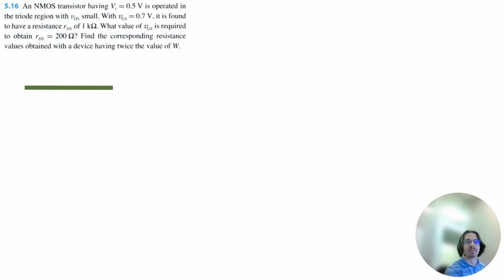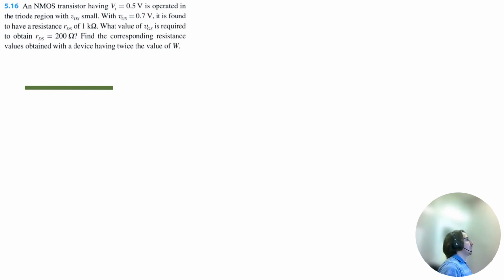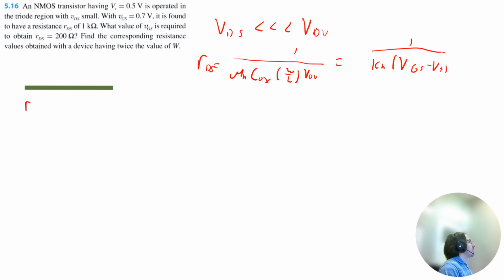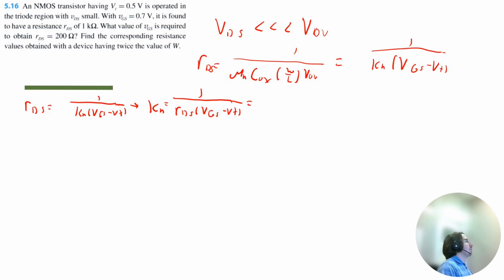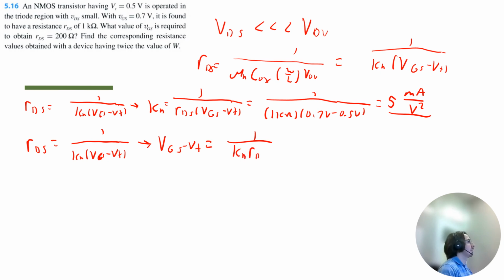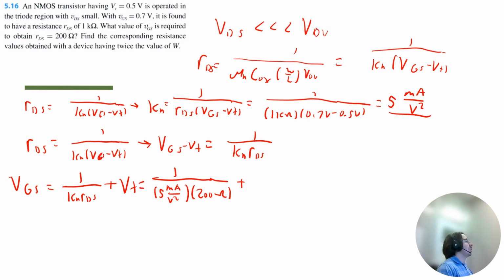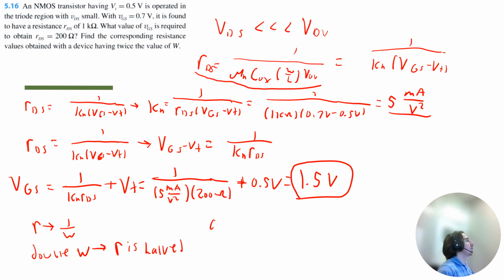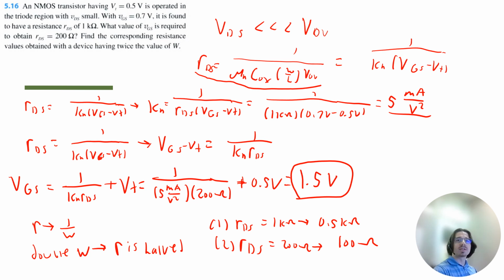Problem 5.16: Microelectronic Circuits 8th Edition, Sedra/Smith